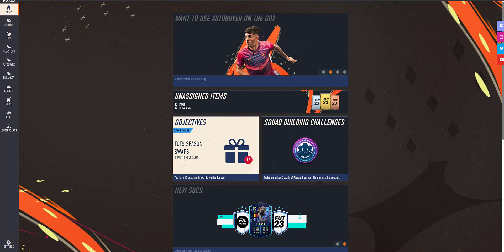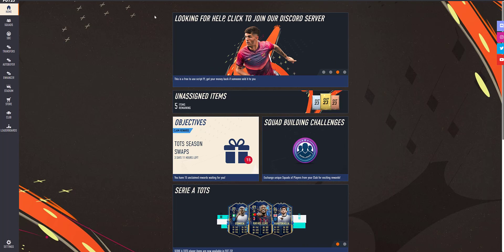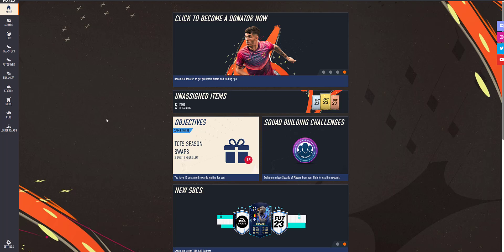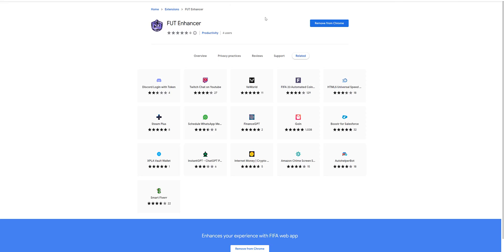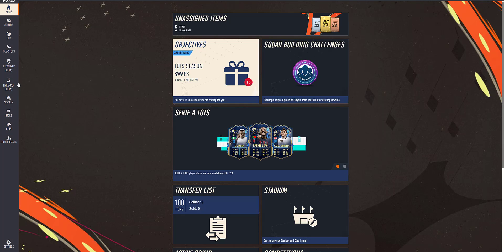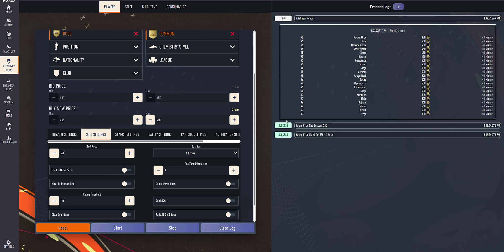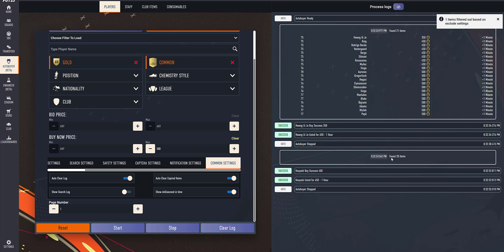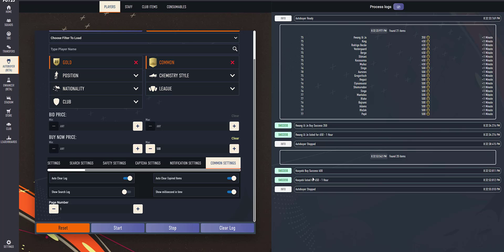FIFA 23 - Autobuyer V2 Installation | Ck Algos